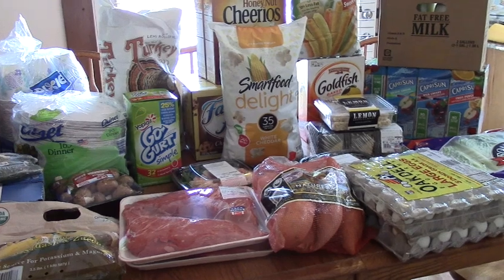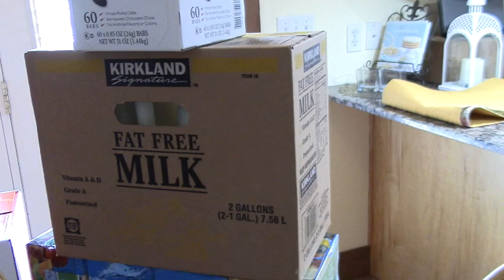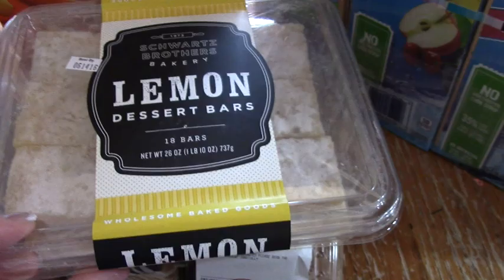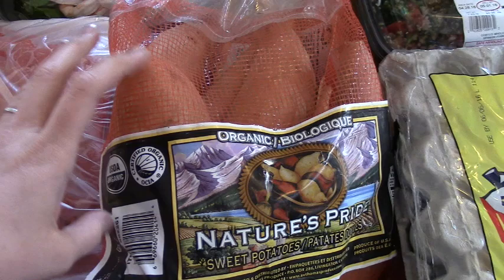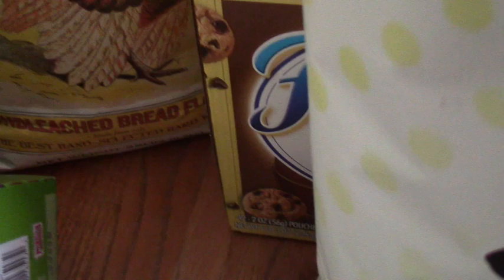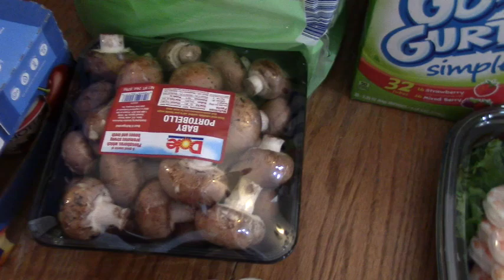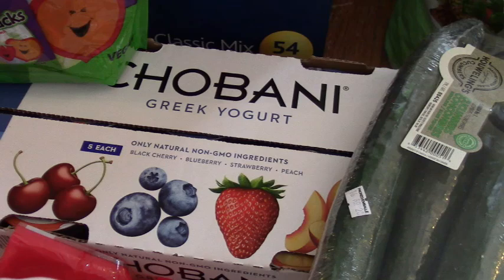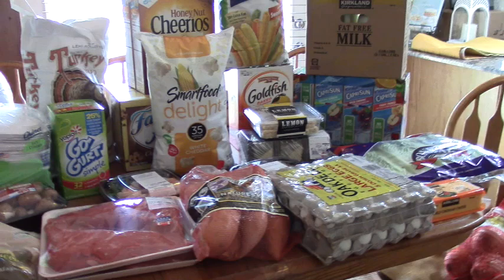May's Costco Haul ~ Party Snacks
Periscope-Shesinherapron